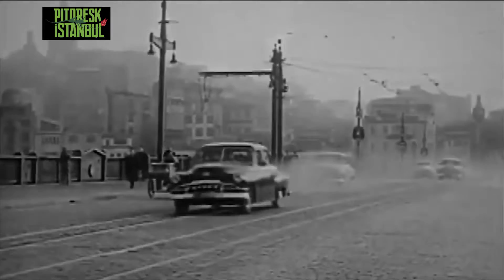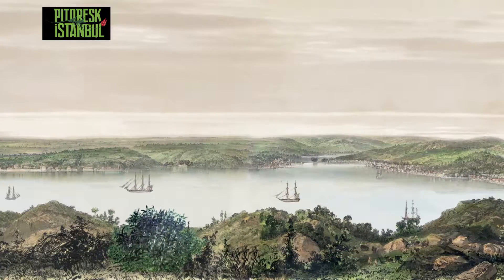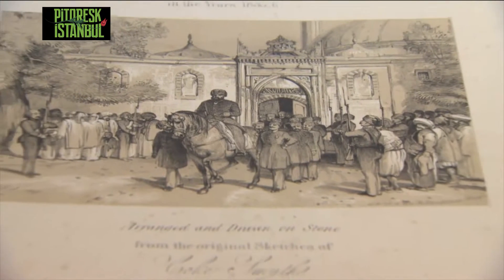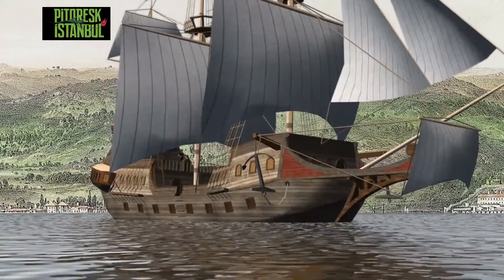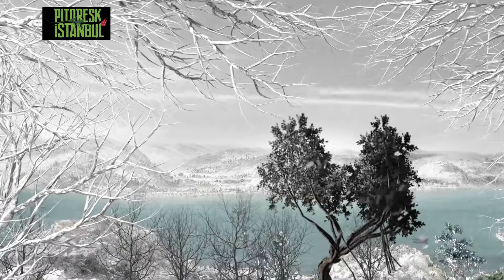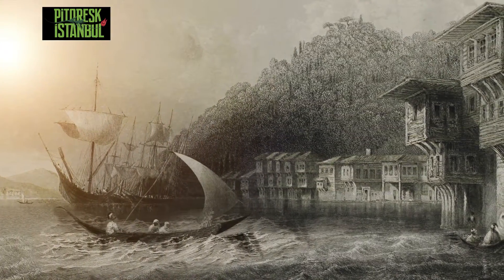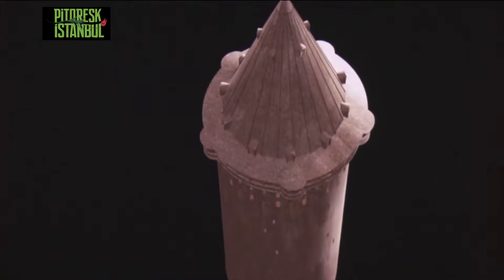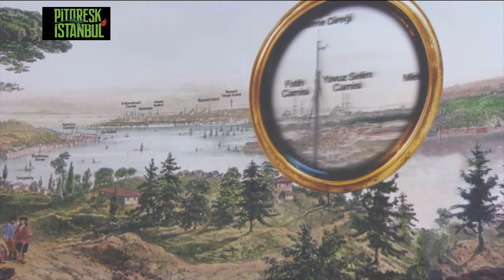PITORESK İSTANBUL JENERIK